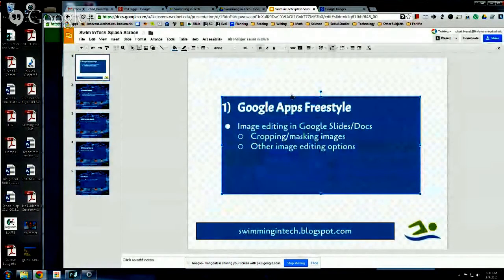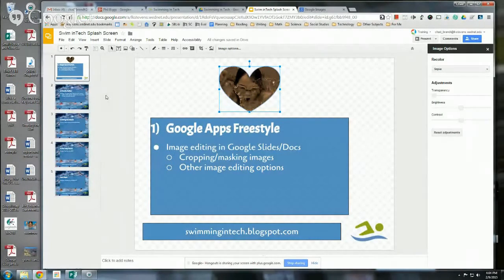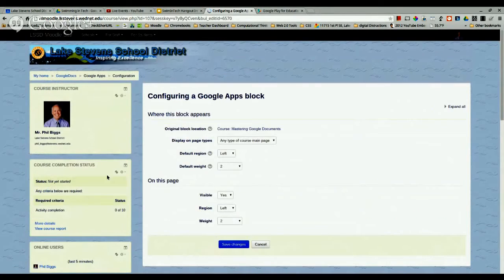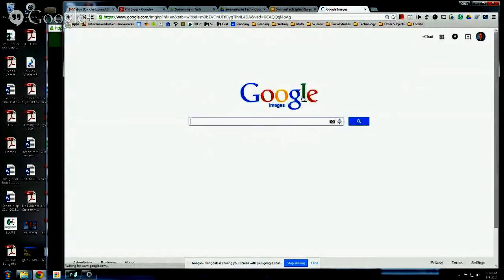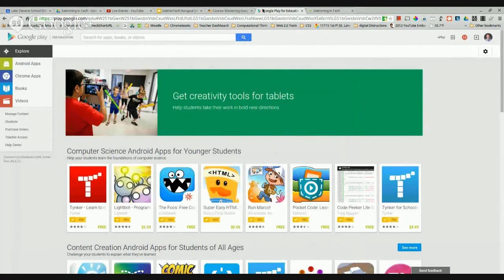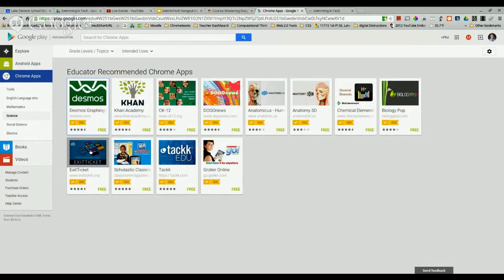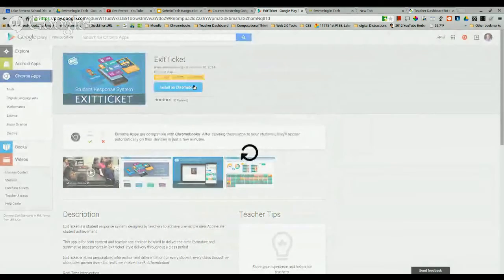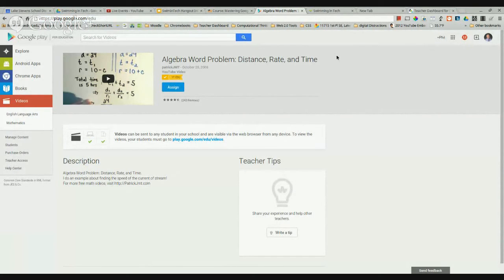Swimming in Tech Feb 9